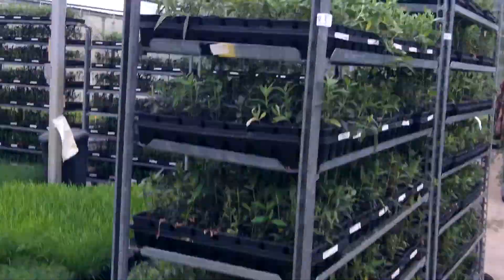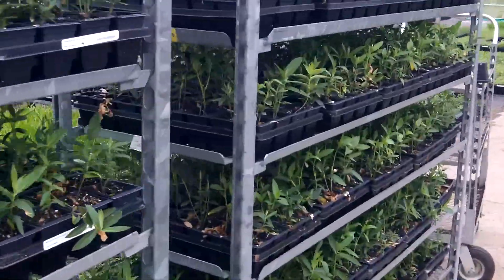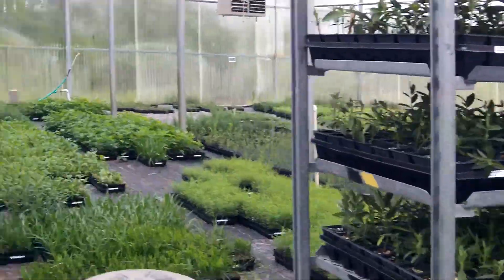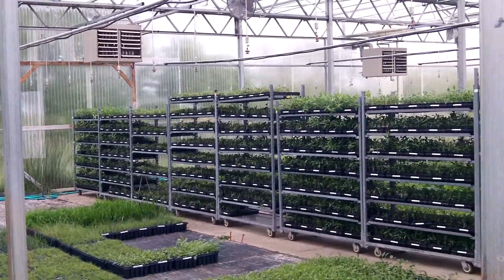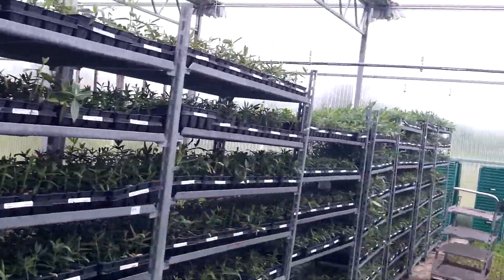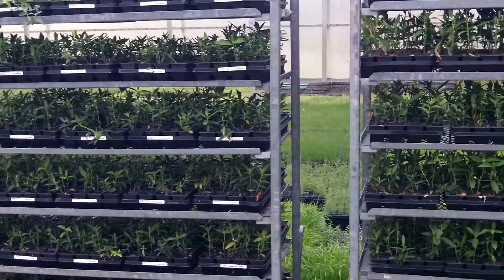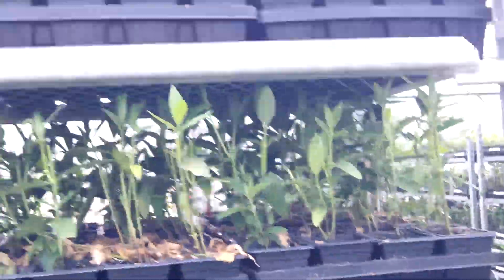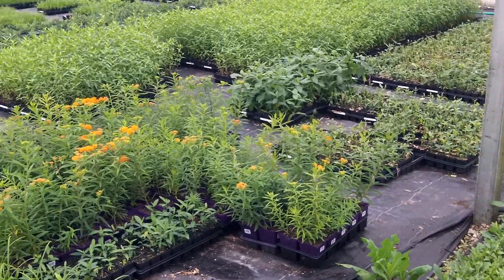Applied ecological Services, Lawrence, Kansas, production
clip 1836 this is where monarch watch milkweed market plugs are produced and shipped around the country you can pay $74 a 32 plug flat or go dig up all you want in most roadside ditches almost anywhere.   There's more milkweed already on the landscape than any size monarch population will ever need ;)